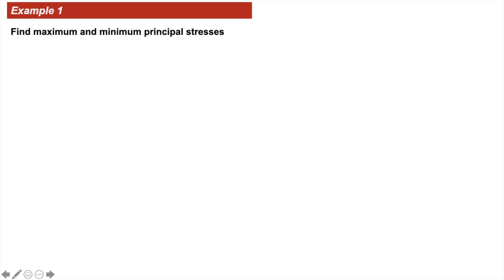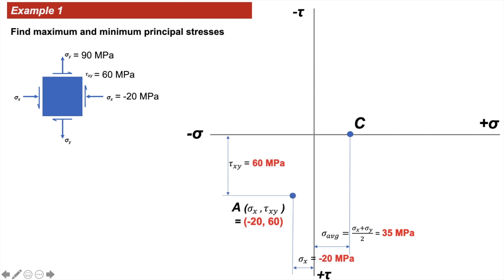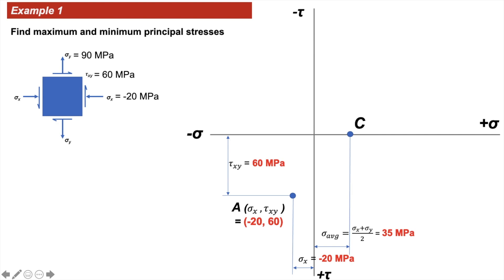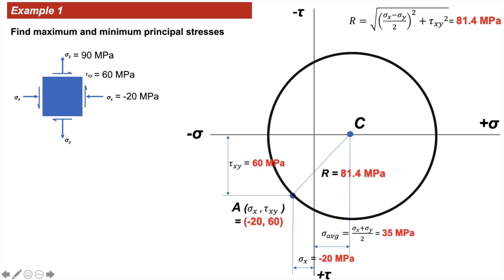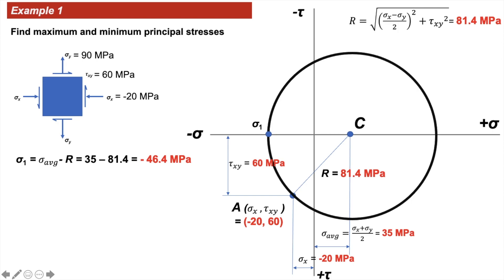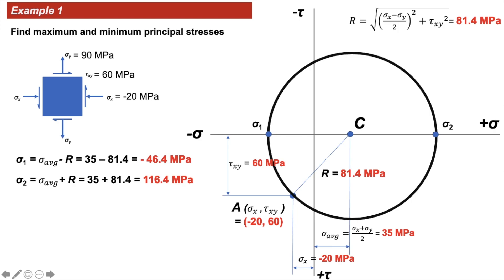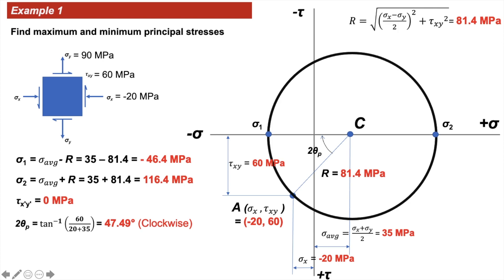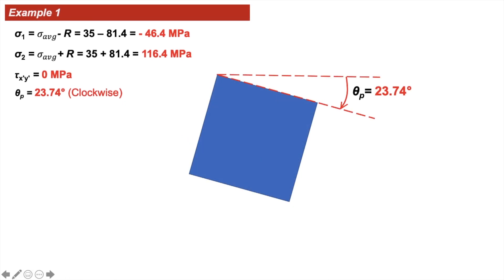Example 1 - Principal Stresses - Mohr's Circle for 2D Stress Transformation- Master it! - Part 2